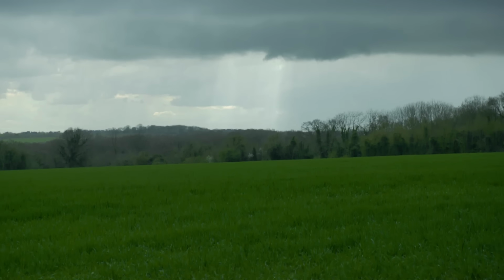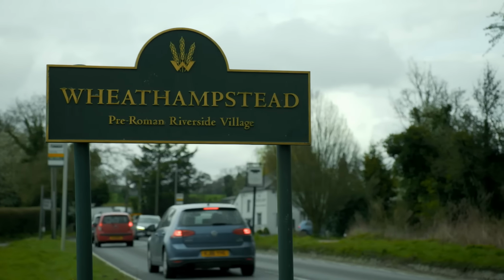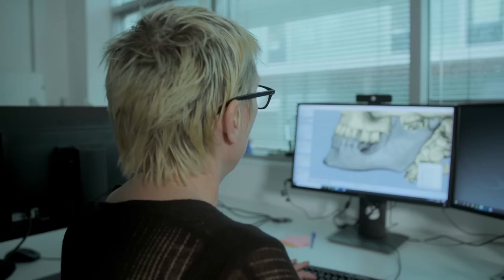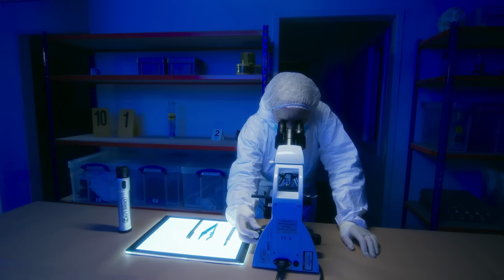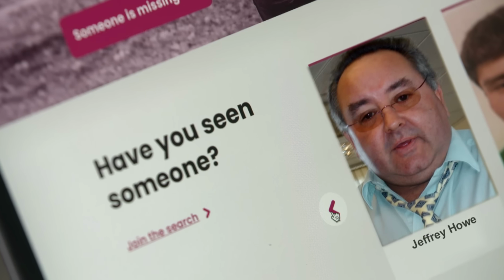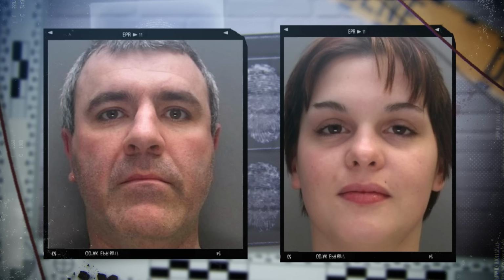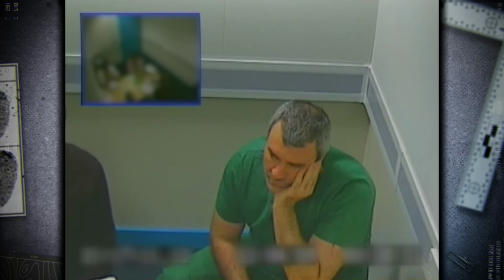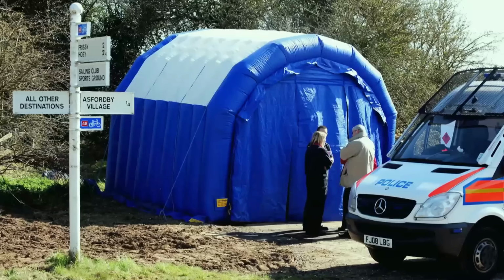The Jigsaw Killer | How They Caught London's Underworld Monster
Stephen Marshall, 38, a bouncer with links to London's underworld became known as the "jigsaw man" after killing and dismembering a man he described as one of his close friends. The investigation also leads to Marshall having butchered the bodies of four other men while working as a doorman for a London nightclub run by gangsters in the 1990s. Described as both "charming" and "highly volatile", Marshall killed Jeffrey Howe and then scattering his body parts across two counties before emptying his bank account and selling his possessions. His 21-year-old girlfriend, Sarah Bush, was sentenced to three years and nine months for helping Marshall cover up the murder.